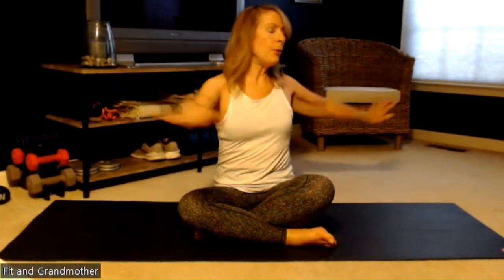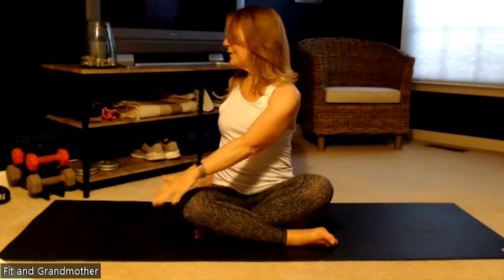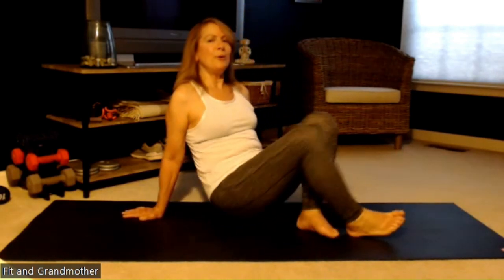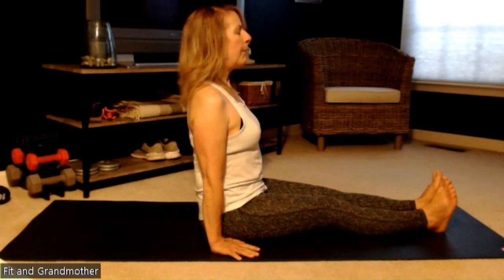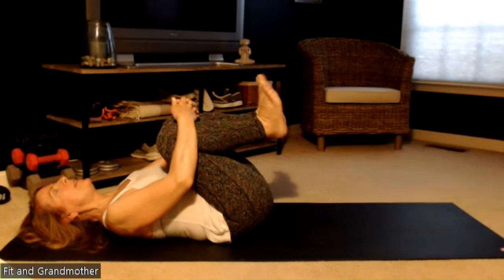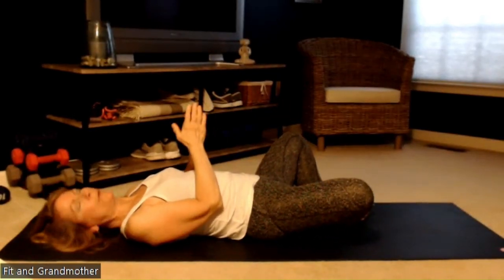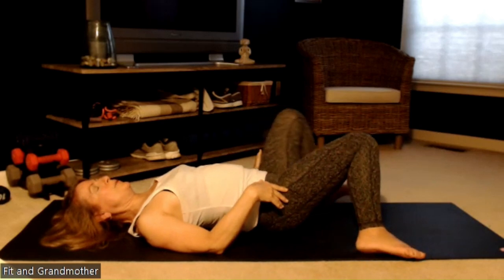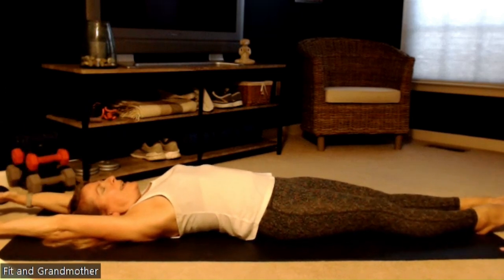Yoga for Hikers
Here's a quick practice to help you recover from hiking, running, or any long distance activity. I hope you love it! See you again soon!

This short practice is more convenient than dedicating 30 min or more to yoga and you'll still benefit.

Exercise plays an important role in healthy aging, we can get better DON'T GIVE UP!

I will have special events and will share my favorite recipes for circulatory issues.